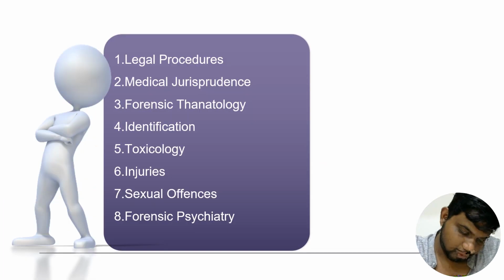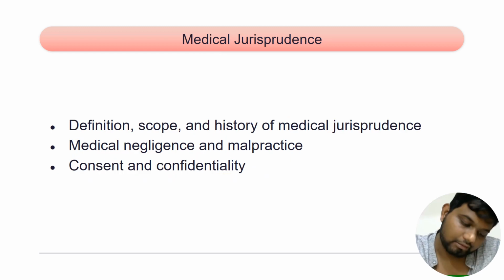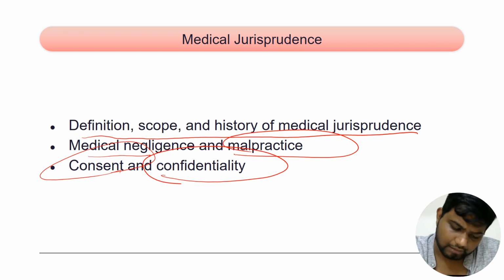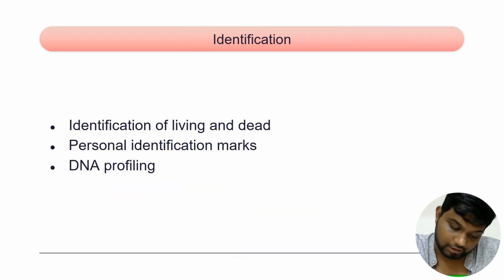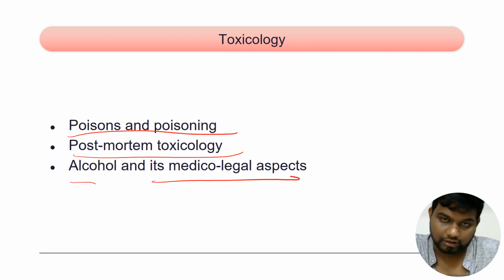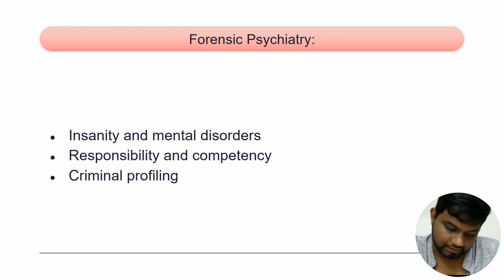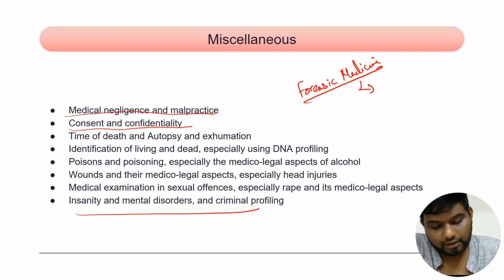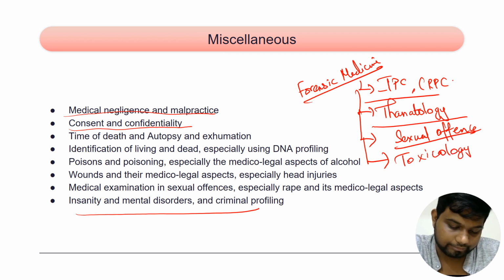Important & High Yield Topics for FMGE | Forensic Medicine & Toxicology | DMA Chennai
Are you a medical student preparing for the Foreign Medical Graduate Examination (FMGE) and aiming to excel inFSM? Look no further! In this comprehensive video, we delve into the essential and high-yield topics in FSM that are crucial for FMGE success

Legal Procedures
Inquests and medico-legal reports
Court procedures and medical evidence
Legal aspects of medical practice

Medical Jurisprudence
Definition, scope, and history of medical jurisprudence
Medical negligence and malpractice
Consent and confidentiality

Forensic Thanatology
Time of death
Modes of death
Autopsy and exhumation

Identification
Identification of living and dead
Personal identification marks
DNA profiling

Toxicology
Poisons and poisoning
Post-mortem toxicology
Alcohol and its medico-legal aspects

Injuries
Types and classification of injuries
Wounds and their medico-legal aspects
Head injuries and their medico-legal aspects

Sexual Offences
Medical examination in sexual offences
Rape and its medico-legal aspects
Impotence and sterility

Forensic Psychiatry
Insanity and mental disorders
Responsibility and competency
Criminal profiling

Miscellaneous
Consent and confidentiality
Time of death and Autopsy and exhumation
Identification of living and dead, especially using DNA profiling
Poisons and poisoning, especially the medico-legal aspects of alcohol
Wounds and their medico-legal aspects, especially head injuries
Medical examination in sexual offences, especially rape and its medico-legal aspects
Insanity and mental disorders, and criminal profiling